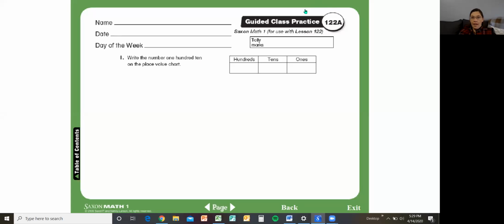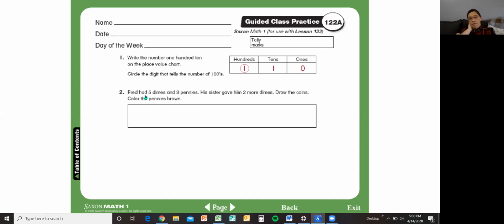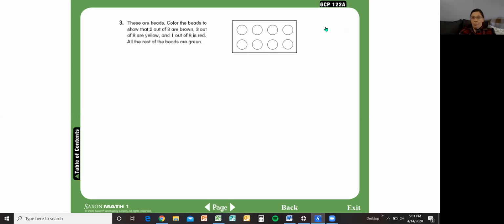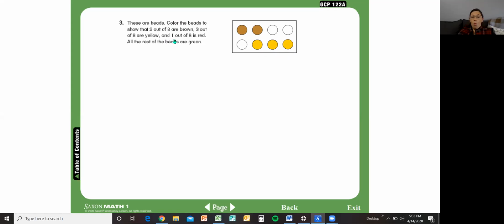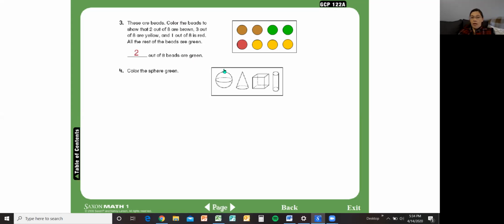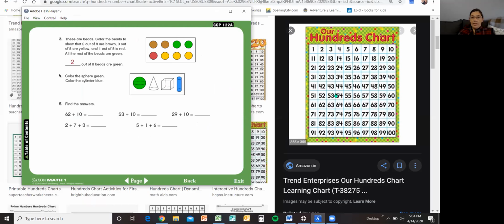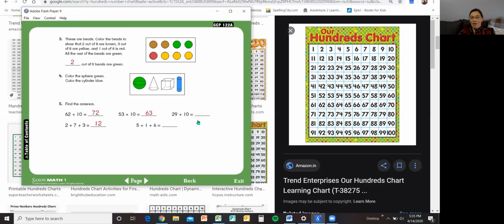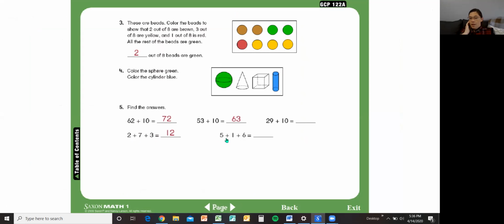Math Day 13 GCP